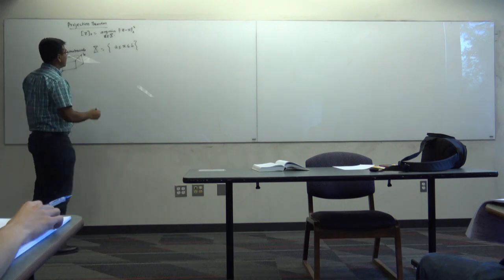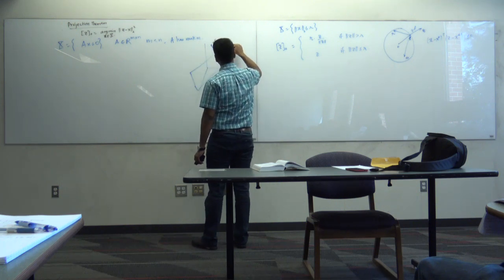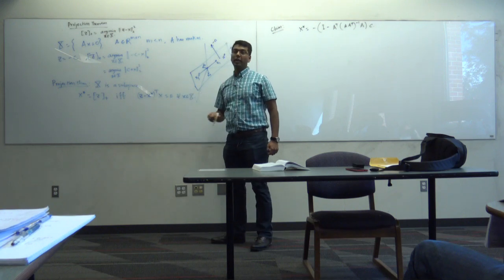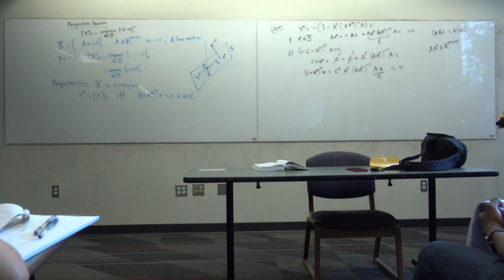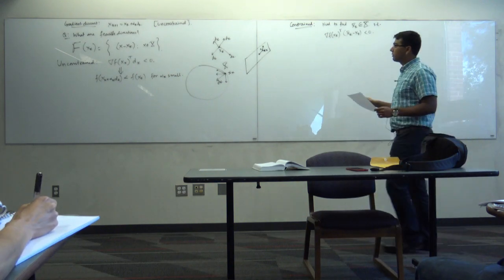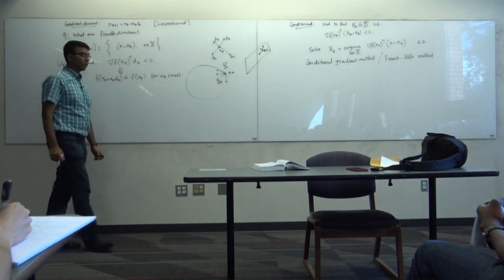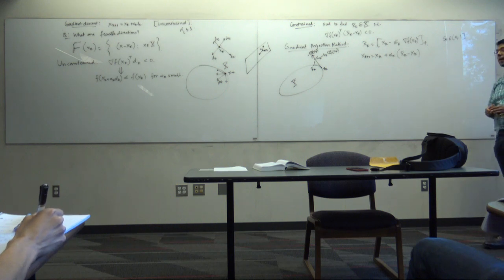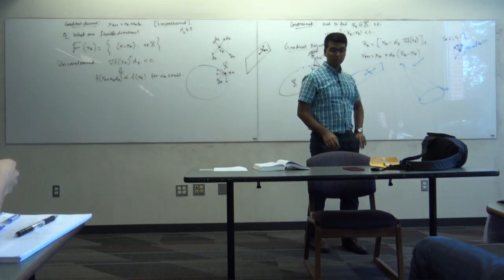ECE 5759: Nonlinear Optimization, Lec 10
Projections on some simple sets, Frank Wolfe method, Gradient projection method